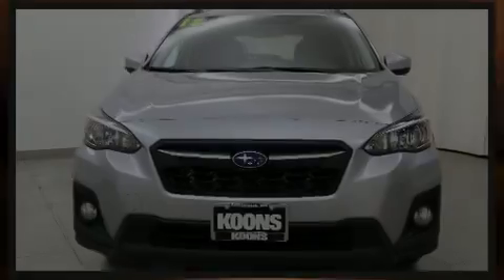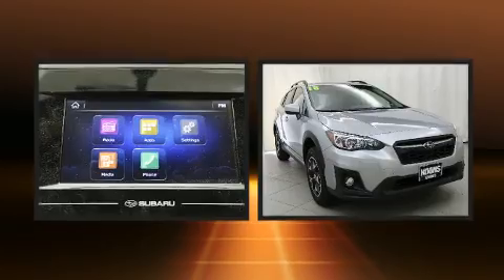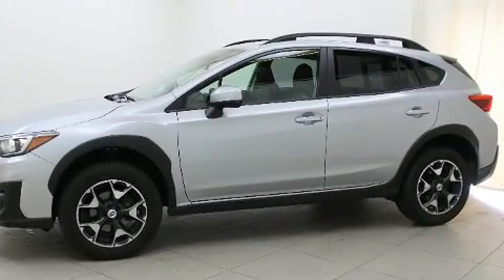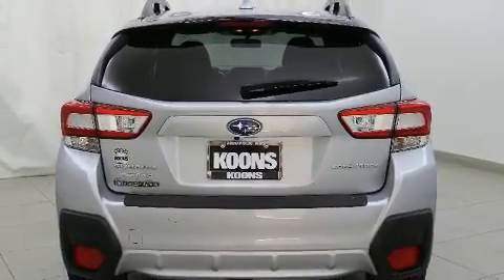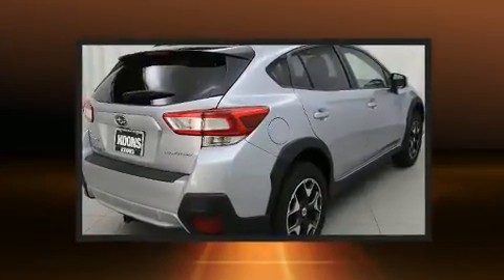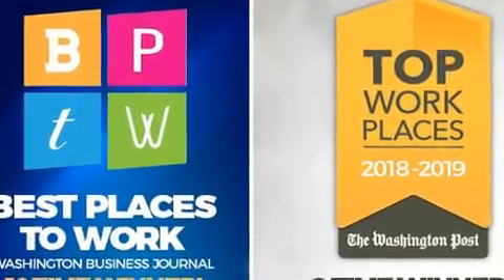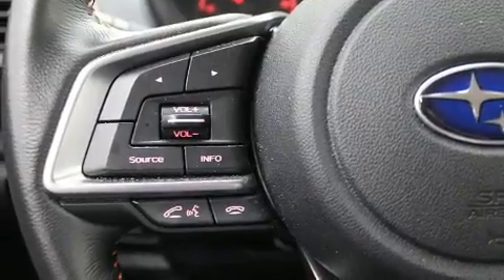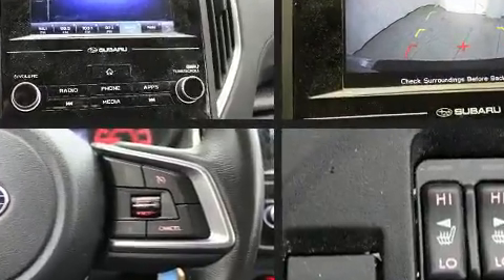2018 Subaru Crosstrek Premium in Annapolis, MD 21401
1107 West St.

Familiarize yourself with the 2018 Subaru XV Crosstrek. With less than 30,000 miles on the odometer, this 4 door sport utility vehicle prioritizes comfort, safety and convenience. Under the hood you'll find a 4 cylinder engine with more than 150 horsepower, and all wheel drive keeps this model firmly attached to the road surface. All of the premium features expected of a Subaru are offered, including: a rear window wiper, a tachometer, a trip computer, fully automatic headlights, power windows, an overhead console, and cruise control. Audio features include an AM/FM radio, steering wheel mounted audio controls, and 6 well positioned speakers. Subaru ensures the safety and security of its passengers with equipment such as: dual front impact airbags, head curtain airbags, traction control, brake assist, a panic alarm, an emergency communication system, and 4 wheel disc brakes with ABS. With electronic stability control supplementing mechanical systems, you'll maintain precise command of the roadway. Our team is professional, and we offer a no-pressure environment. We'd be happy to answer any questions that you may have. Please don't hesitate to give us a call.